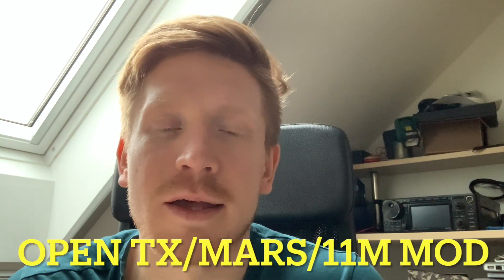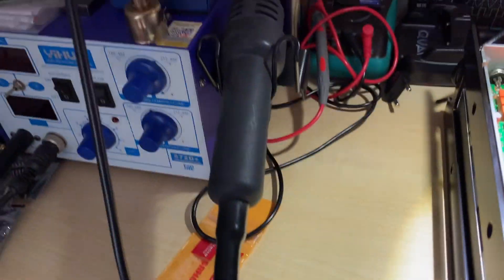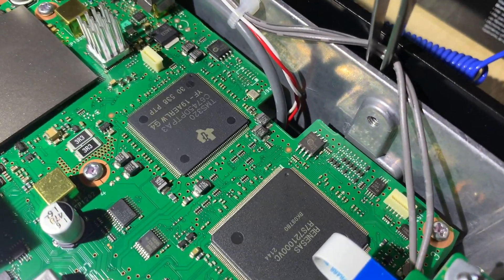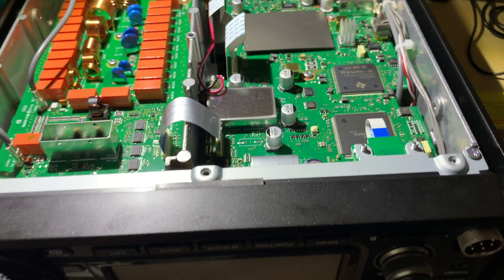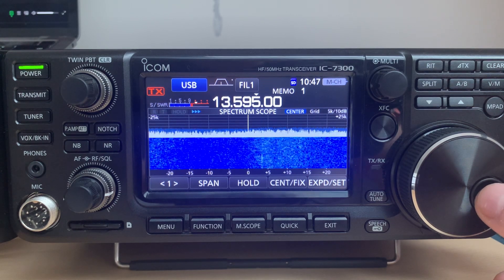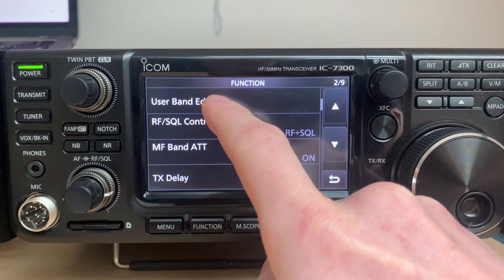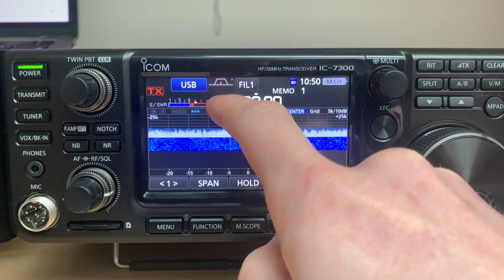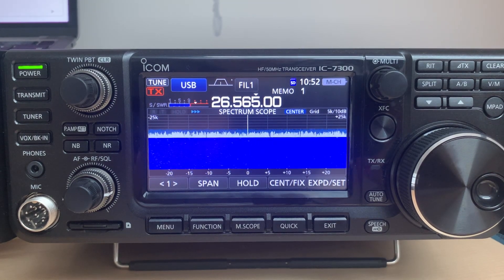Icom IC 7300 EU version open transmit/mars/11m mod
My take on ICOM IC-7300 all band transmit mod. My unit is EU version with firmware 1.41, but this mod should work on other versions too.

There are plenty videos on this mod already, I tried to document my take and also cover the neccessary settings that needs to be done in the second part of the video.

0:00 Intro
0:39 Process explanation
2:15 Diode removal
3:21 Band edge modification